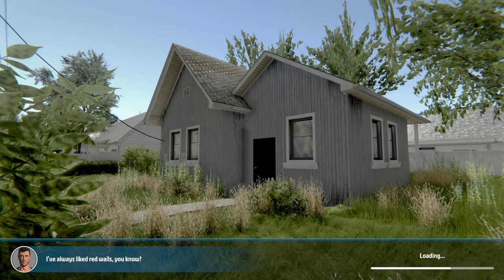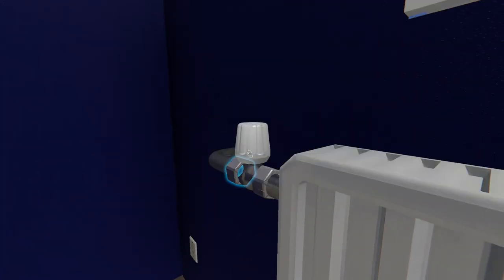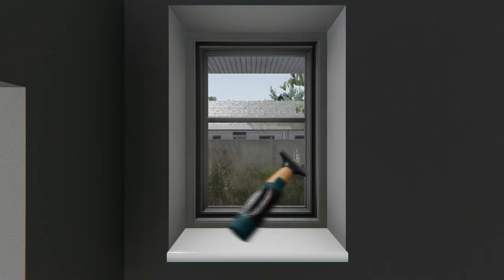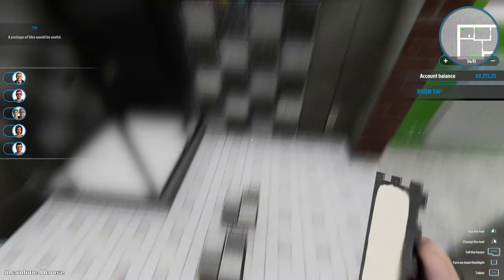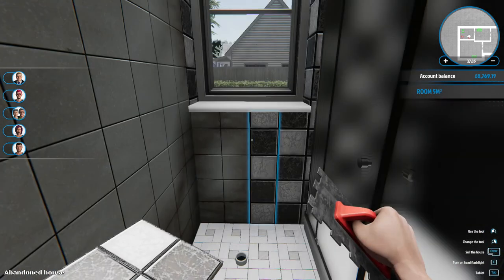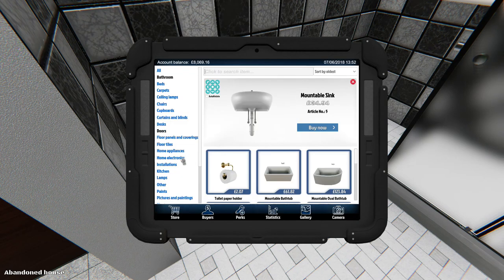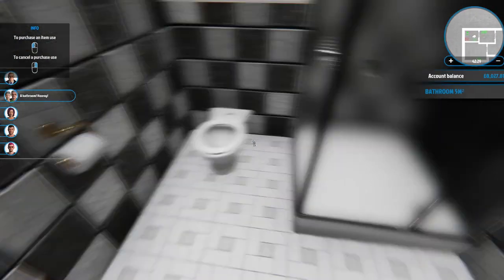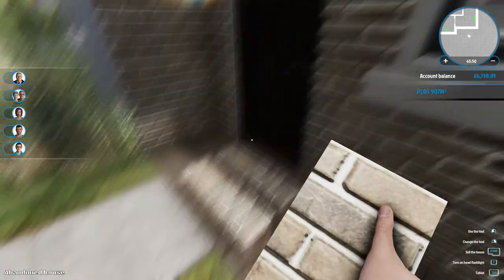Bricks Beat Wood | Ep.13 | House Flipper (Let's Play) (Steam)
Welcome to House Flipper. The goal of this game is to buy run down houses, and then sell them on for a profit. We tackle jobs for others, while also building up our own.
This game costs £15.49 on steam, and yeah, it breaks the rule of an indie game under £10, but it's worth every penny.

Please join me as we endeavour to complete this game , and see what the taste of completion tastes like.

My name’s Kyle, and I chose to create content, with the intention of reaching an audience, who enjoys and shares the same passions as I do. While I do enjoy gaming, I do have a personal favourite.
I chose this, not on the contents of the game, but on how long I can play it, before losing interest. Minecraft is a game, which allows me to scratch that creative itch I have.

If you enjoy my content, and would like to support me further, please know that as of right now, I don’t accept donations. I created my channel out of fun, and a passion for entertaining. One day, it may lead to my main job, but as of right now, I enjoy doing it as a hobby, and don’t want the added pressure, of performing for donations.

If you do so desire to aid me further, a comment, like or subscription would mean more, than a donation. Thank you.